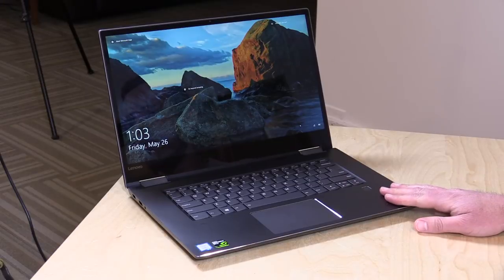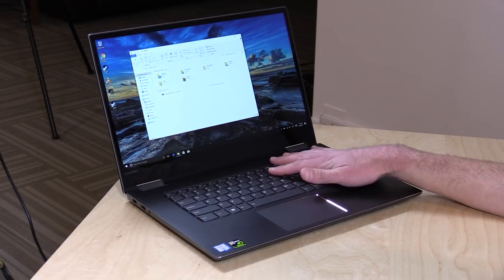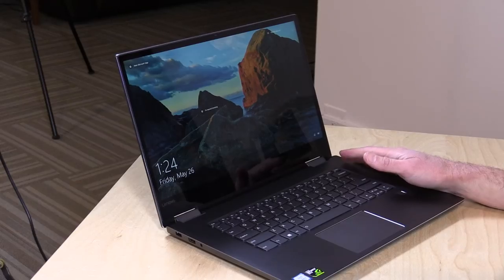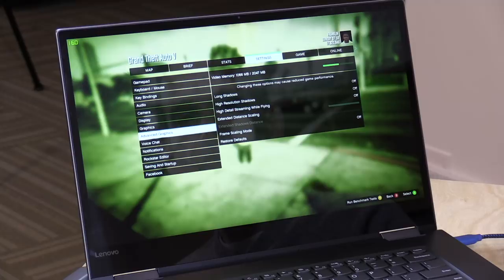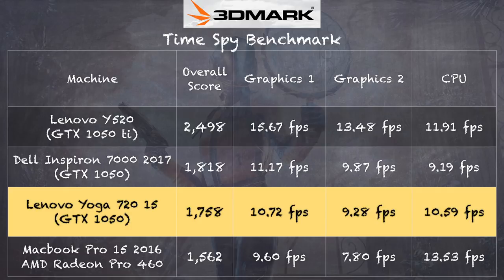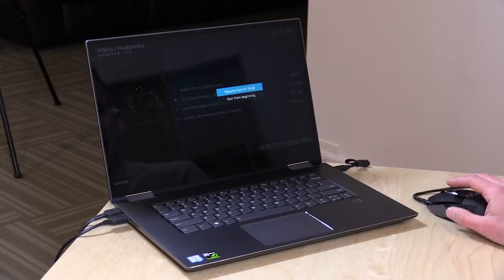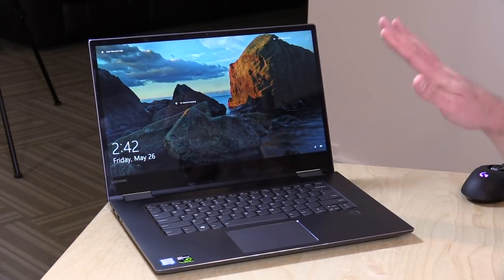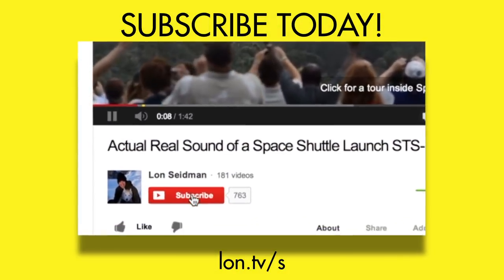Lenovo Yoga 720 15 2-in-1 Review : 15.6" with Nvidia GTX 1050 GPU!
VIDEO INDEX:
00:08 - Comparison to 720 13.3"
00:26 - 2-in-1 demonstration
01:06 - Hardware overview
01:31 - Battery life
01:48 - Pricing and configuration options
02:53 - Size and weight
03:23 - Ports
03:41 - USB-C / Thunderbolt port discussion
04:10 - Keyboard and trackpad
04:37 - Microsoft Word, Office, Web Browsing, YouTube/Netflix
05:32 - Gaming: GTA V ( Grand Theft Auto V )
06:26 - Gaming: Rocket League
06:53 - Display quality
07:11 - Gaming: Doom
07:34 - 3DMark Time Spy Benchmark
08:48 - Thermals under load
09:17 - Kodi and Blu Ray MKV / high bit rate HEVC
10:08 - Speakers and sound quality
10:30 - Pen discussion (pen not available to test)
11:31 - Discussion: very different from 13 inch model

I really liked the 13 for how thin and light it was. This one is a lot heavier and bulkier. But it does pack a fairly powerful GPU for its size, the Nvidia GTX 1050. Gaming performance seems to be pretty decent here, thanks to the quad core i7 processor built in.

My loaner came with a 1080p display but a 4k option is available. The 4k screen will impact its already short 5-6 hour battery life.